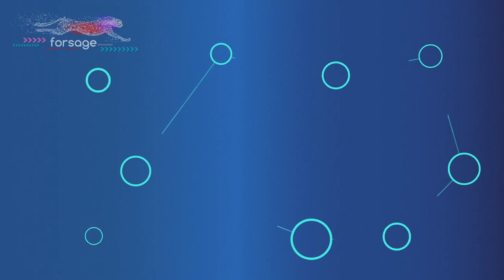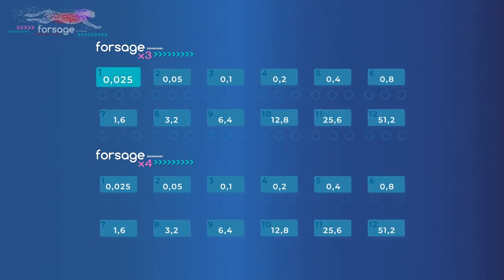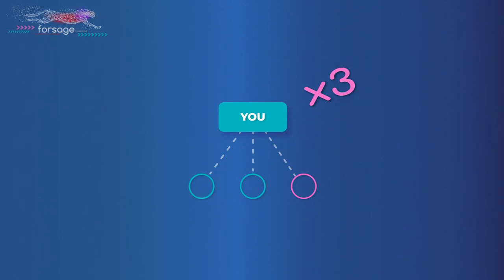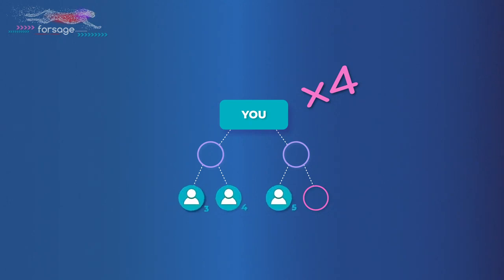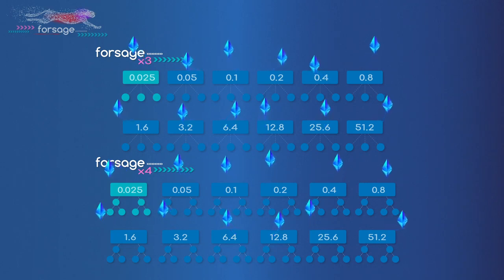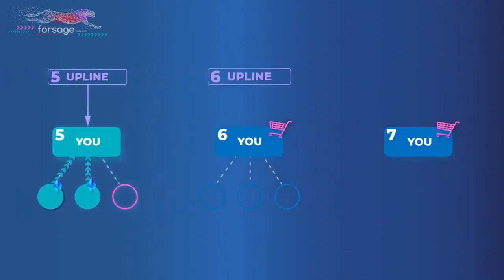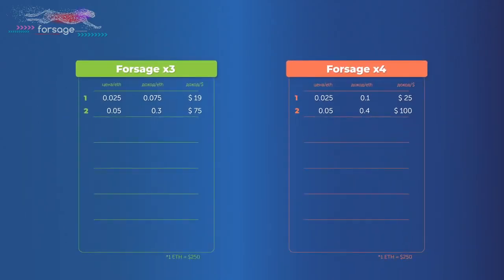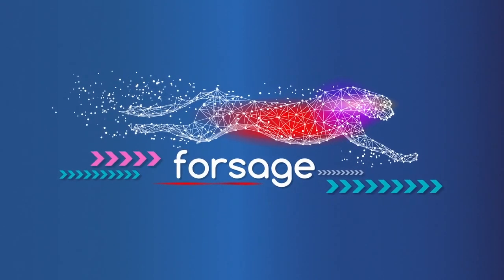♦️Forsage Overview Narrated by Lado Okhotnikov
It's recommended to do your registration via MetaMask.. but the process is basically identical on mobile👇🏽👇🏽

Step 2 - Fund your wallet with 0.055 ETH($7) + enough to cover gas fees to activate your 1st Income slots OR if you’re able 0.375 ETH ($50) to activate 6 income slots & quantum leap/fast fwd your income streams!!!

Fill out the form and we'll assign you a link from our rotator!! We will email you the link and ID😉

Step 4 - (Metamask process) Use the link we've assigned you to go to the forsage website, the screen will default into Russian, click English flag top right and scroll to the very bottom to find a pink Register button and click it.

Step 5 - Next click on the green registration button to double check who your sponsor ID 6394(is the same as the one seen in your email reply) then CLICK it again to confirm.

Step 6 - Metamask will generate a payment request. Click the blue CONFIRM button and wait for Etherscan to complete the transaction process.

LASTLY - Refresh your browser & click the green button to Login & LITERALLY CHANGE YOUR FINANCIAL PARADIGM!

FINALLY JOIN OUR "POWER TEAM" Gateway BELOW and we will confirm that you're enrolled before adding you to the "Power Team" secret lair🤫